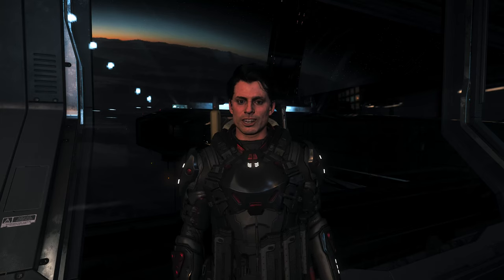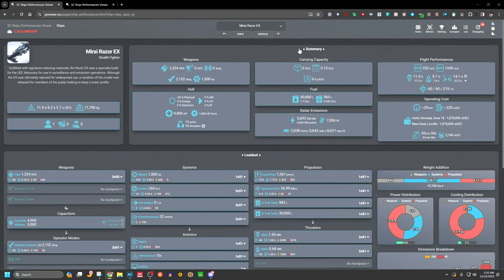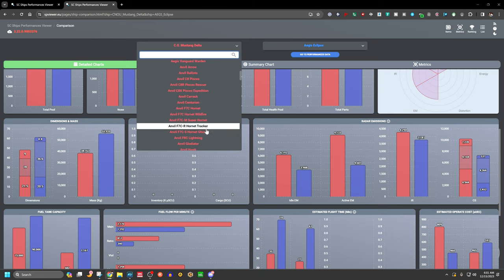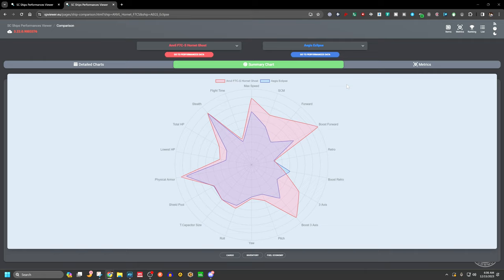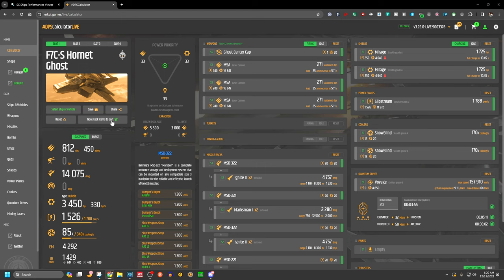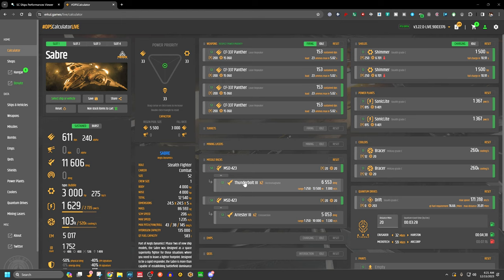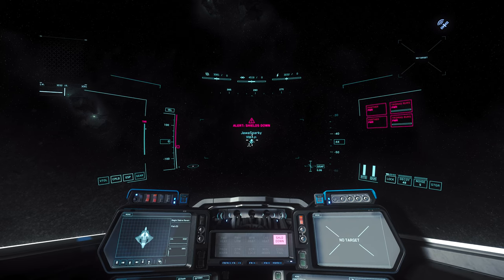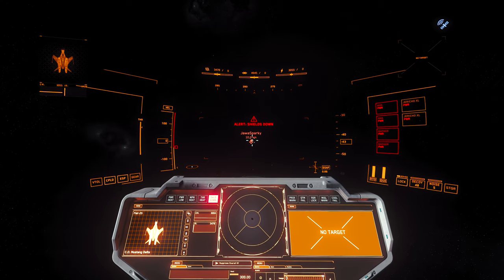Stealth Guide Part II - Star Citizen 3.22 [Dec 2023 - 3.22.0]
Stealth numbers changed in 3.22, lets explore the NEW king of Stealth in Star Citizen 3.22!

TIMESTAMPS
Intro - 00:00
Stealth Stats SC Performance Viewer - 02:32
Stealth Stats/Loadout Erkul - 20:53
Anvil Hornet Ghost Stealth PVE - 39:36
Aegis Eclipse Stealth PVE - 49:35
Aegis Eclipse Stealth PVP - 58:47
Anvil Hornet Ghost Stealth PVP - 1:00:34
Aegis Sabre Stealth PVP - 1:02:03
Aegis Sabre Raven Stealth PVP - 1:03:08
Esperia Prowler Stealth PVP - 1:04:06
Esperia Talon Stealth PVP -  1:05:40
Esperia Talon Shrike Stealth PVP - 1:06:43
Mirai Razor EX Stealth PVP - 1:08:00
CNOU Mustang Delta Stealth PVP - 1:09:09
Anvil Hornet Stock PVP (Control) - 1:10:28
Anvil Hornet Stealth PVP (Control) - 1:11:53
Stealth Results (Comparison) - 1:13:20
Final Thoughts - 1:22:32